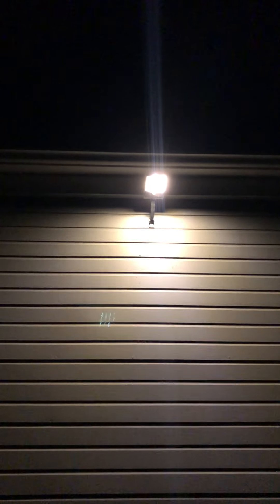🧙🏼‍♂️⚡ DM JEDI | Electrokinesis on Motion Sensor Light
Filmed in Boulder, Colorado.  I've been able to influence all kinds of lights.  Flashlights, lamps, the bathroom vanity lights, flood lights on the ground, signage, parking lot lamps and many other kinds of lights.

The body has an electromagnetic field which can be used to influence anything of an electrical or magnetic nature.  Since everything in the Universe is made up of negative, positive and neutral... we live in a largely electric-magnetic sea in and around us.  So EVERYTHING can be influenced with Mind Over Matter techniques.
In my life, I'm constantly using my chi and biomagnetism to enhance my Telekinesis with energy so that it becomes Psychokinesis.  Thereby, training a combination of Intent and Energy in order to become much more fluent in The Law of Attraction as part of the over all manifestation process which requires both the ESOTERIC and the EXOTERIC, or the INNER and the OUTER, or MASCULINE and FEMININE principles of YIN and YANG.

You can learn about this ALCHEMICAL approach that I came up with in my Mentoring playlist or my TK VLOG playlist, or even my TK/PK Tutoring playlist.

I am no longer advertising or marketing my services as an in-person mentor for the time being.  Rather, I'm working on e-books and a website "anewoldsoul" on Wix, that will have a video mentoring program that I can make passive income off of.

I've already put up the first chapter of my first digital book on Psionic Conditioning in the YouTube COMMUNITY tab on my channel page.  Check it out.

Later, I will be offering a monthly subscription to a website I'll constantly be updating.  In it will be a blog, pictures, videos; tools and resources for improving one's life the Alchemical way.

I already have a link to one of my websites for free, as well.

Never fear to shine brightly...  You will inspire others to move past their own fears to do the same.

DM